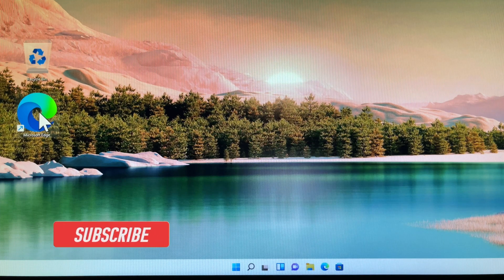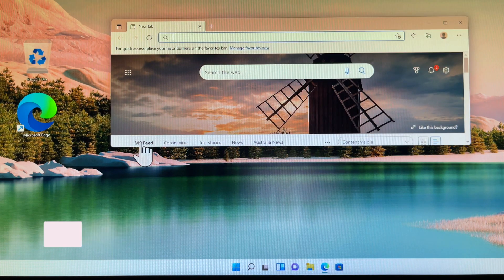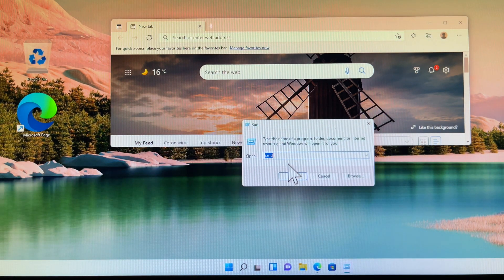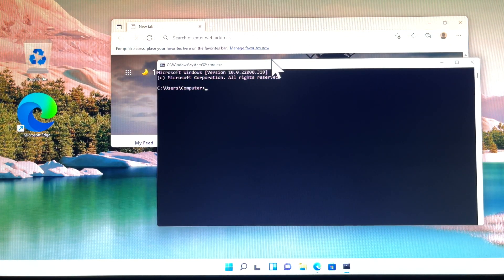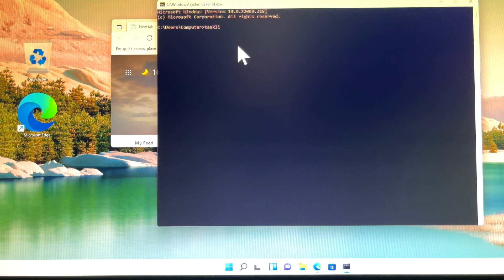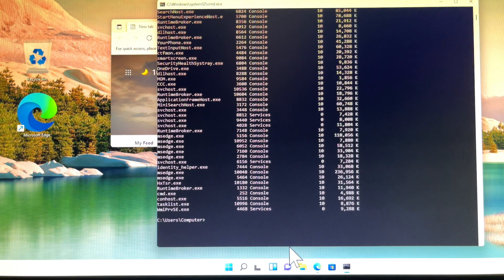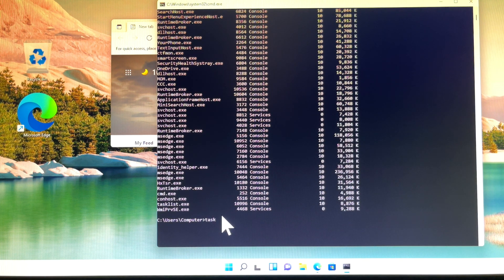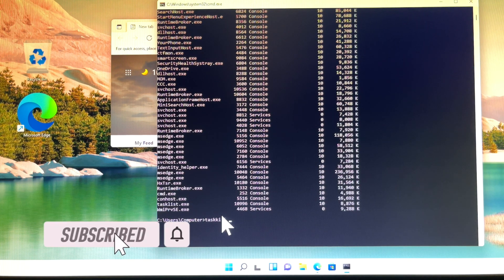How to Kill the Microsoft Edge With the Windows Command Line.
Tasklist tells all the running processes
Taskkill   /f   /im msedge.exe   "is used to terminate the Microsoft Edge"
The /f switch forces taskkill to close the program
The /im msedge.exe is a part of the command to recognise the program to close.